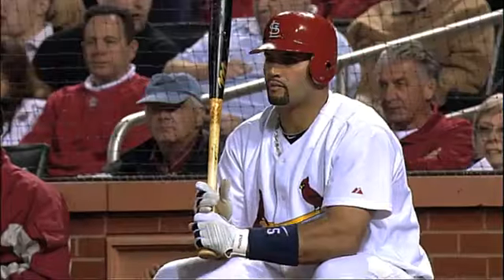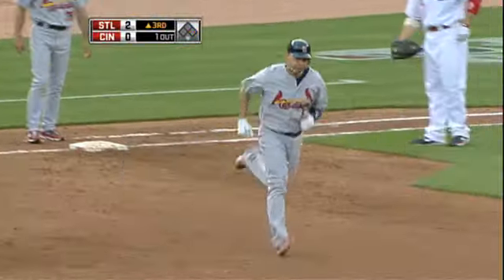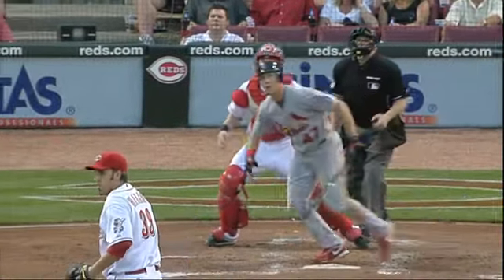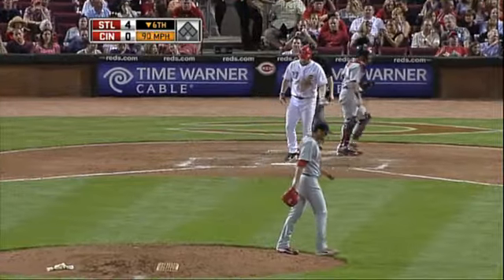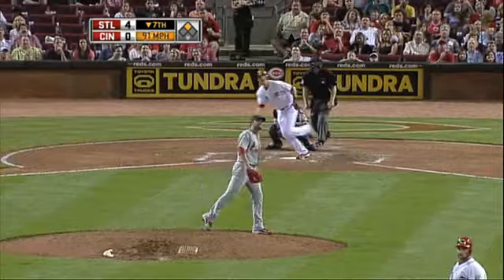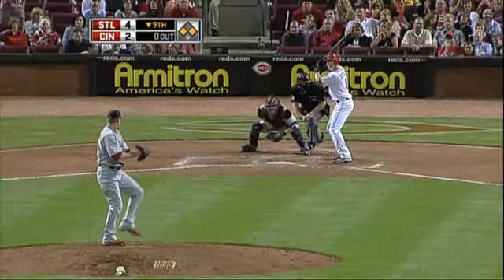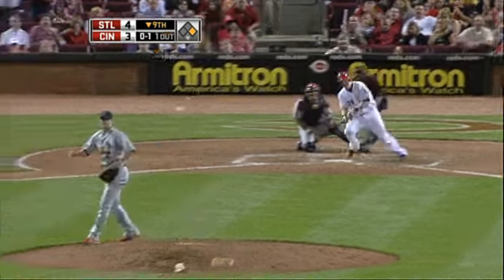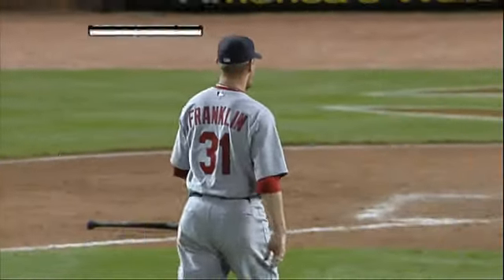2010/05/14 Recap: STL 4, CIN 3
5/14/10: Homers from Pujols, Ludwick power Cards